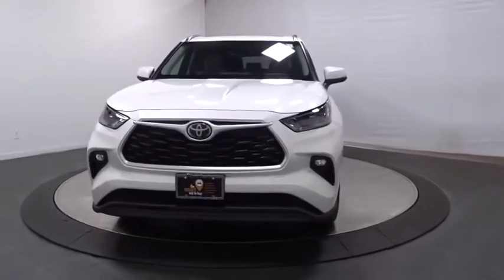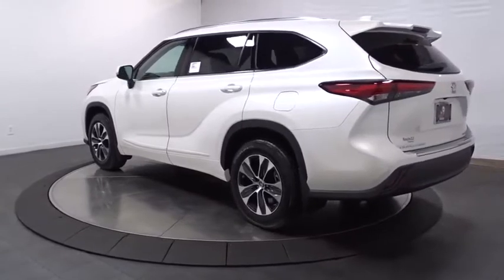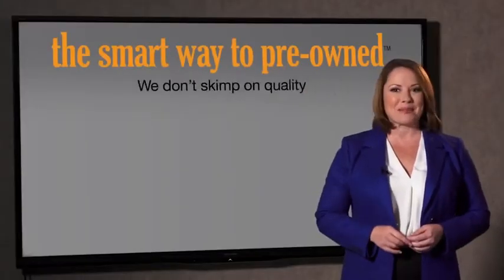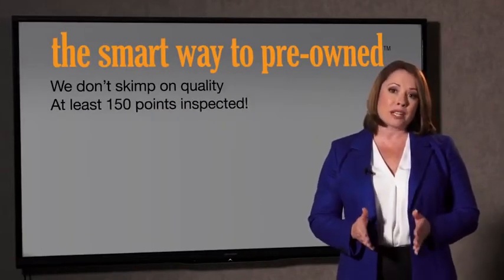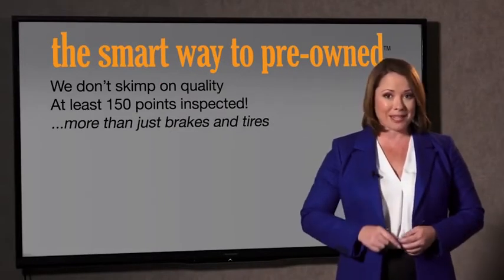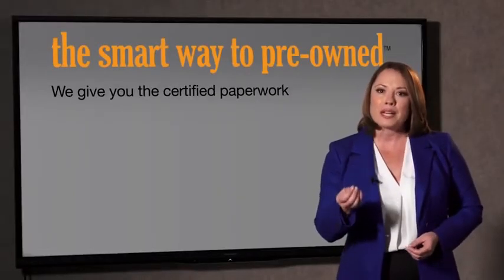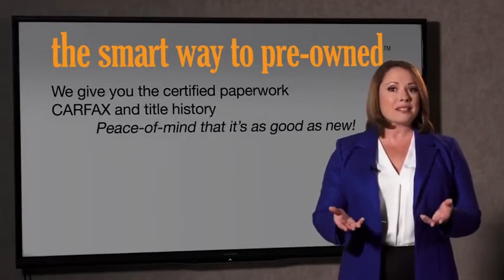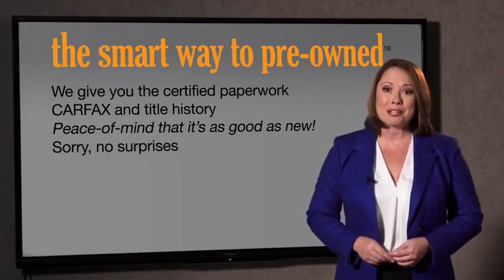2020 Toyota Highlander Hillside, Newark, Union, Elizabeth, Springfield, NJ 201326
2020 Toyota Highlander available in Hillside, New Jersey at Route 22 Toyota. Servicing the Newark, Union, Elizabeth, Springfield, NJ area.

The Smart Way To Buy! Are you tired of hidden fees and bogus rates ruining your search process? Now there's a way to avoid all of the nonsense. Introducing the smart way to buy from Route 22 Auto's. The advantages of the smart way to buy are endless. There is no pressure throughout your search. You can finally feel at ease when purchasing a car. Since there are no hidden fees, there are no surprises or gimmicks revealed when you finally make a decision. Route 22 Autos salespeople are direct and value your time, so there is no back and forth or confusion. They know it's necessary for you to feel comfortable during the buying process and want to be trusted. The smart way to buy is smart for a reason. The team at Route 22 Auto's does Internet research every day to discover the right price for you. They make sure to look at competitors' pricing and numbers from industry experts so you can feel confident that you're getting the best offer possible. The main factors that contribute to your final cost are market value, product availability, days' supply in the market and the product age, color and equipment. It's easy to feel secure with the smart way to buy. Want more room? Want more style? This Toyota Highlander XLE is the vehicle for you. There's a level of quality and refinement in this Toyota Highlander XLE that you won't find in your average vehicle. Comfort. Performance. Safety. Enjoy all three with this well-appointed AWD 2020 Toyota. You've found the one you've been looking for. Your dream car.